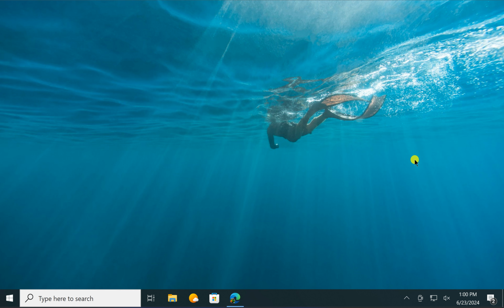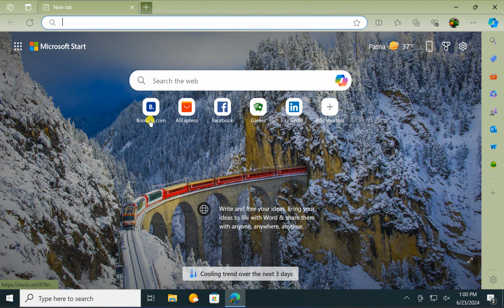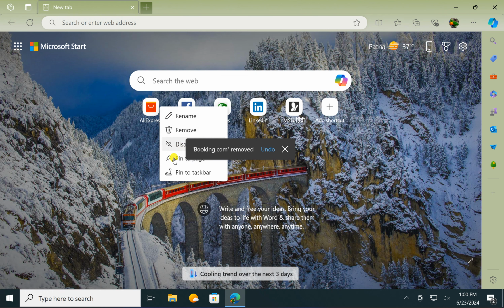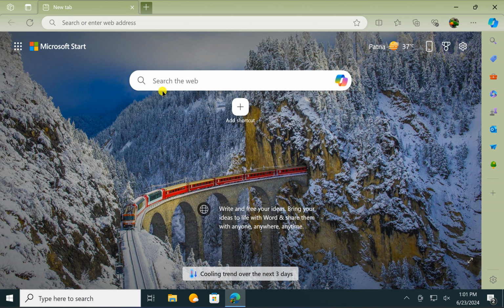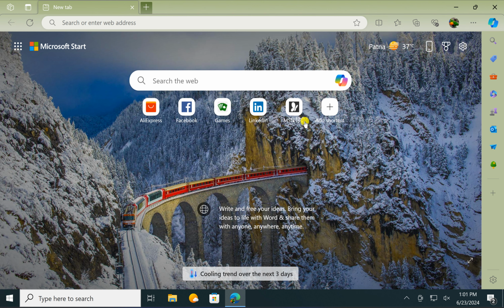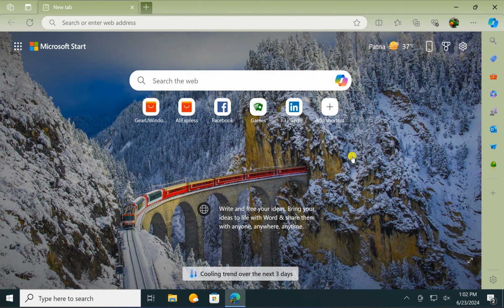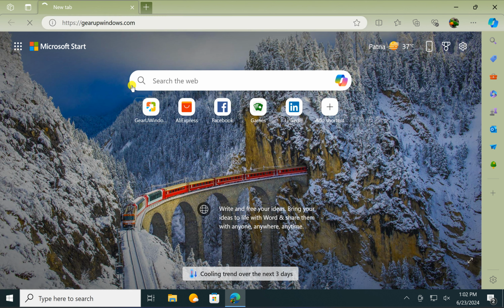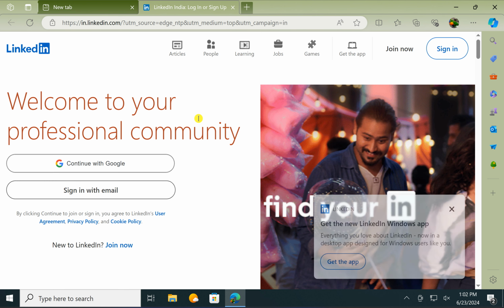How to Add, Remove, or Edit Links in a New Tab in Microsoft Edge | GearUpWindows Tutorial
Welcome to GearUpWindows! In this tutorial, we'll guide you through the simple steps to add, remove, or edit links in a new tab in Microsoft Edge. Whether you're organizing your favorite sites or customizing your browsing experience, we've got you covered!

In this video, you will learn:
- How to add new links to your Edge new tab page.
- The process to remove unwanted links.
- Steps to edit existing links for better organization.

If you have any questions or suggestions, drop them in the comments below. Your feedback helps us improve and provide better content for you.

@gearupwindows : Your go-to channel for all things Windows!